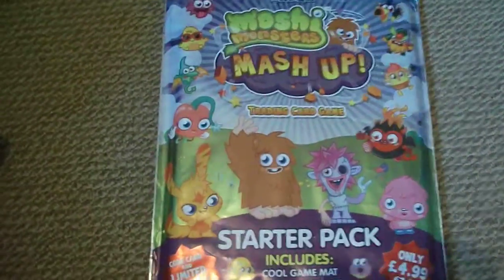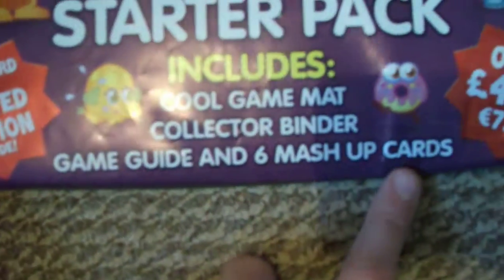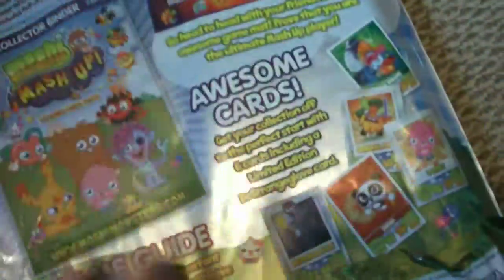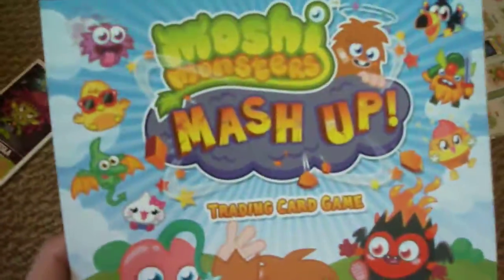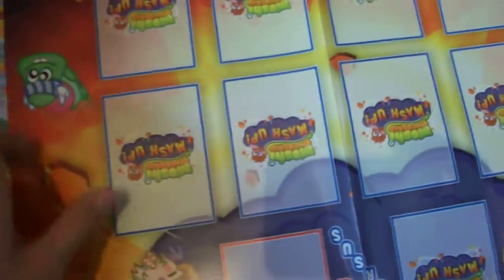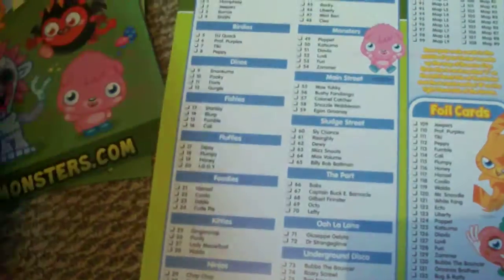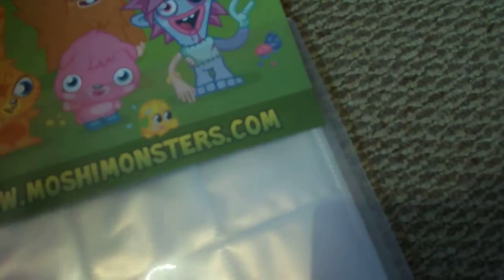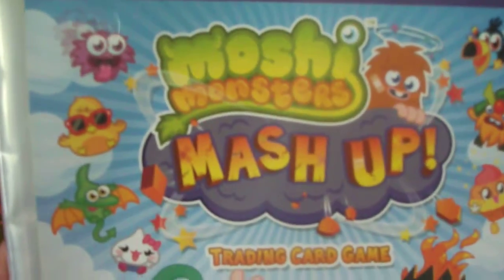Moshi Monsters Unboxing Starbii's Brand New Moshi Binder Starter Pack! :-D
Mee Un-Boxingg Myy Brandd Neww Moshi Binder Starter Packk! :-)